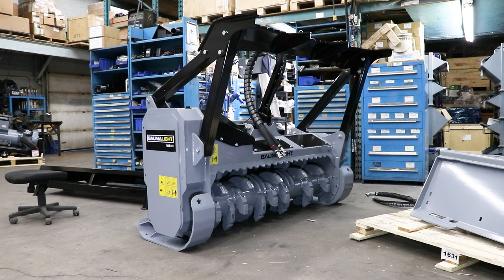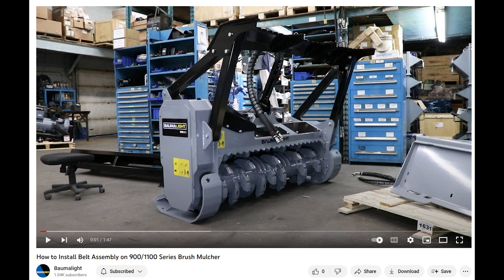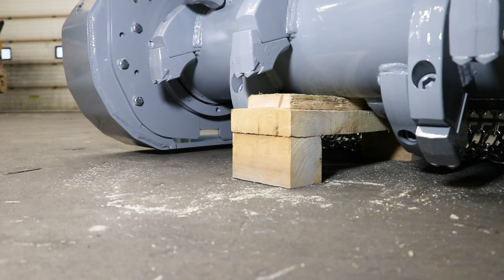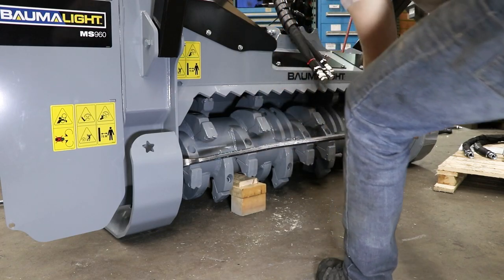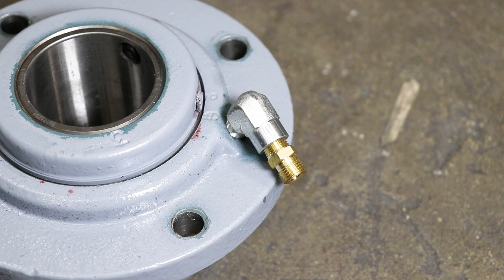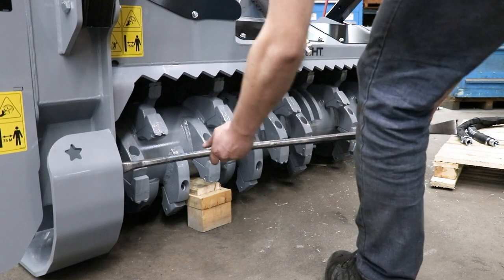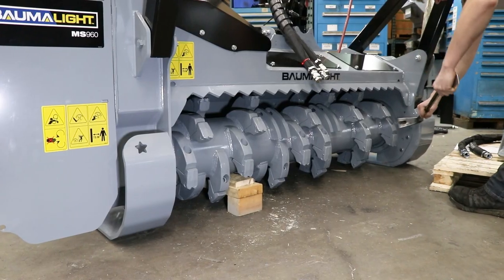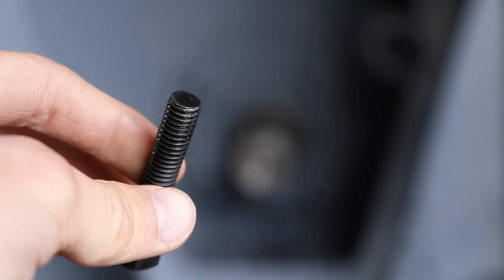How to Replace Rotor Bearing on 900/1100 Series Brush Mulcher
A demonstration and some tips on how to remove a 900/1100 series mulcher rotor bearing with ease.